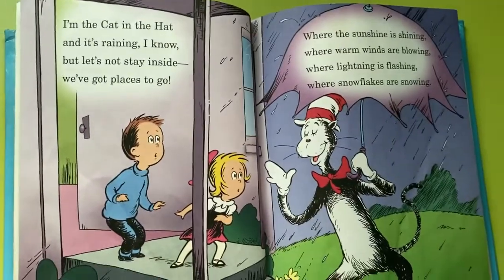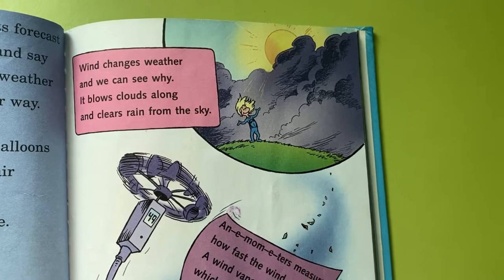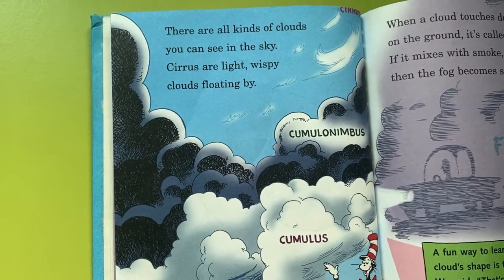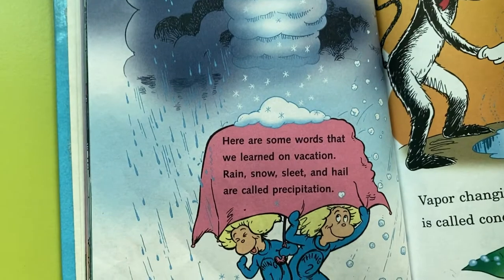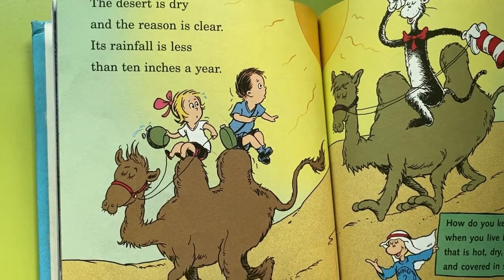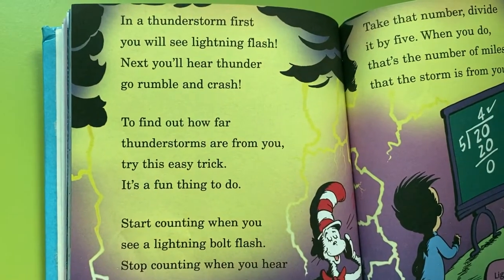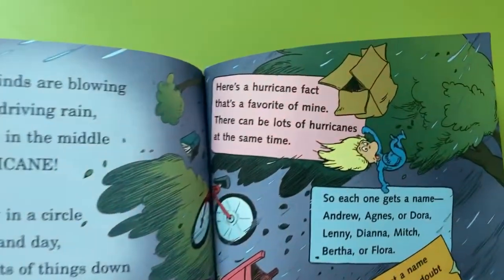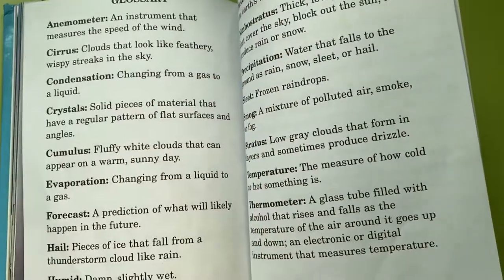Oh Say Can You Say What’s The Weather Today? | Read Aloud | Storytime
Where the sunshine is showing,
where warm winds are blowing,
where lightning is flashing,
where snowflakes are snowing.
The weather is changing.
Come on! Let’s get going!

Join the Cat in the Hat as he introduces beginning readers to the weather.

Oh Say Can You Say What's The Weather Today This title and others form part of a series of books that takes an off-beat look at nature and natural sciences through a fun combination of Seussian rhymes and zany illustrations. Aimed at early readers – from four to seven year olds – the books are designed to bridge the gap between concept books written for preschoolers and more formal non fiction titles that require fluent reading skills. By presenting the facts in a lively and rhythmic manner, they provide the critical foundation upon which complex facts and ideas can eventually be built.